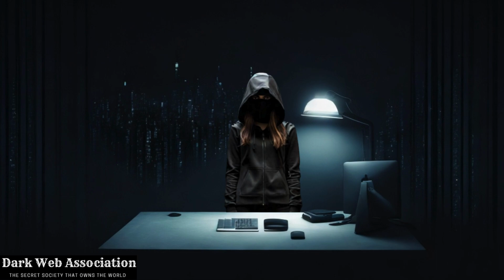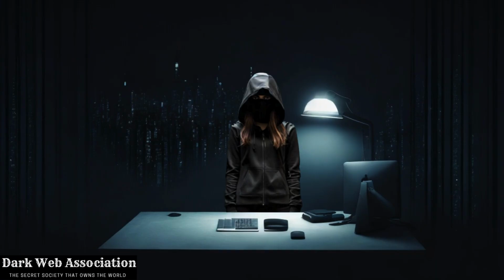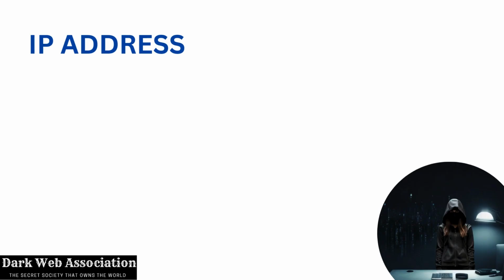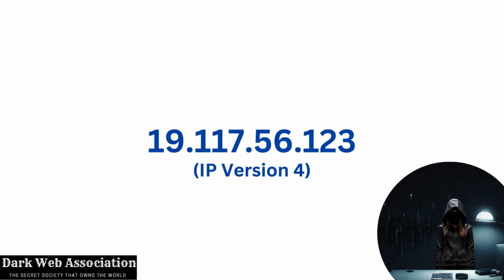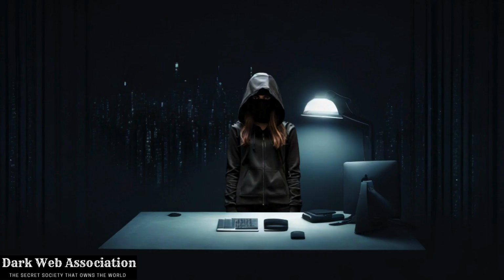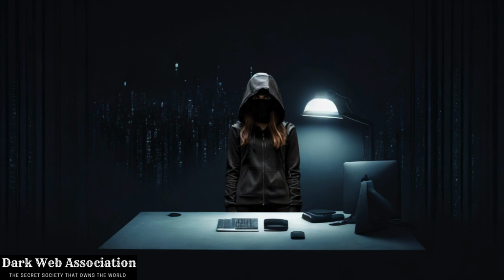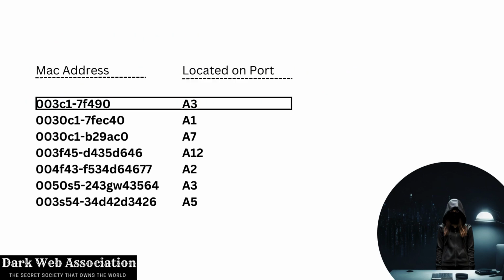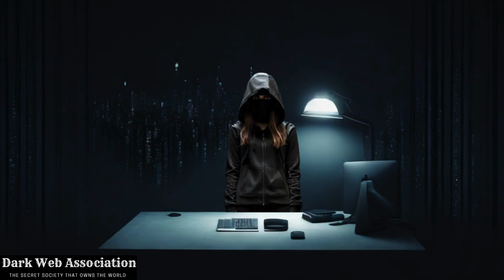3.1.9 Demystifying IP Addresses: IPv4 vs IPv6, Public vs Private, MAC Addresses!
Unlock the secrets of IP addresses with our comprehensive guide! 🌐 In this video, we delve into the world of internet protocols, exploring the nuances of IPv4 and IPv6. Understand how these addresses work, from the unique identifiers of devices to the distinction between public and private IPs. 🏠 Discover the fascinating role of MAC addresses in network communication and how they ensure your data reaches its destination seamlessly.

🔍 Topics Covered:

IPv4 and IPv6 Explained
Public vs Private IP Addresses
The Crucial Role of MAC Addresses
🧠 Summary:
Join us as we demystify IP addresses, breaking down complex concepts into digestible insights. Learn the differences between IPv4 and IPv6, understand the significance of public and private IP addresses, and unravel the role of MAC addresses in network communication. Enhance your knowledge of internet protocols and elevate your understanding of how devices communicate on the vast web!

🚀 Explore Further:
Dive into the intricacies of network communication with our related videos on cybersecurity, internet protocols, and networking essentials.

Your journey to becoming a security expert starts here! 💼🔗